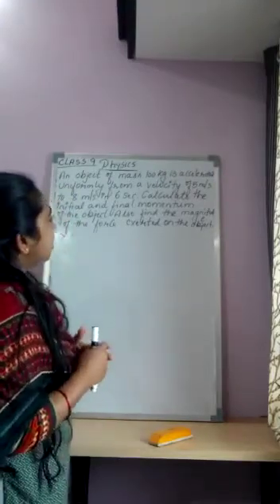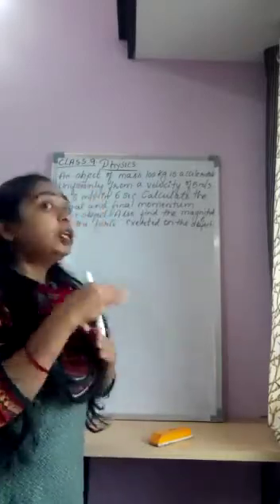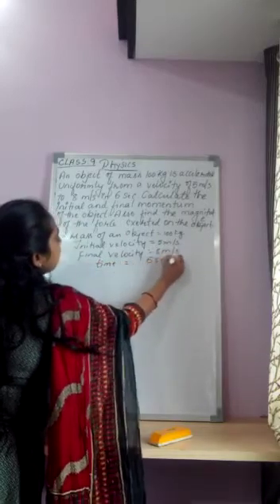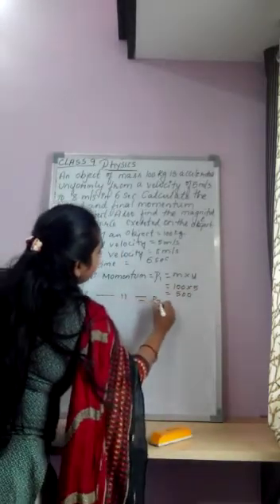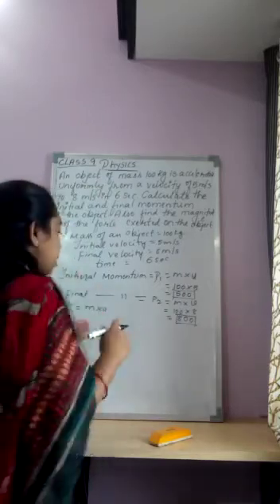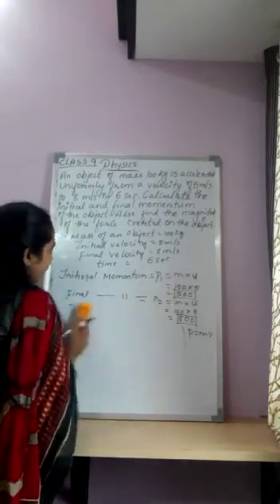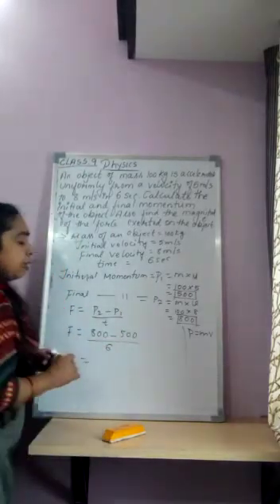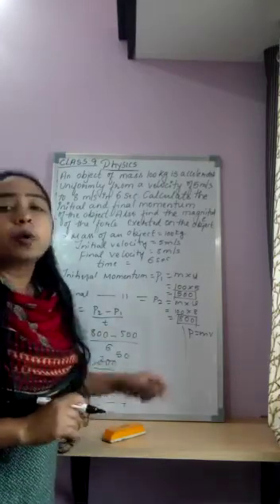Physics: conservation of momentum problems video 2